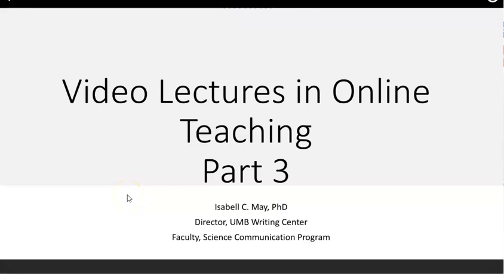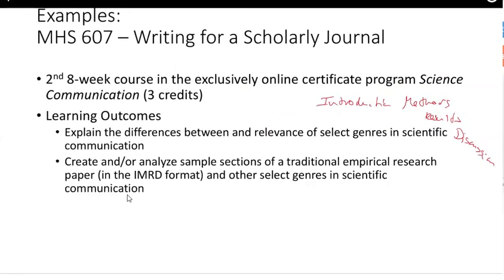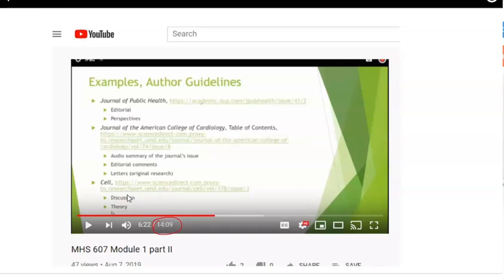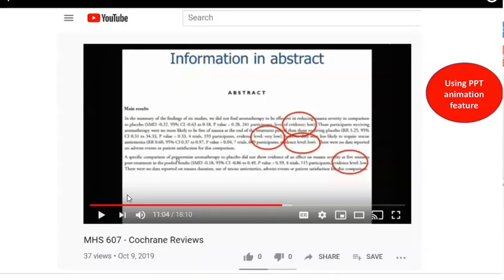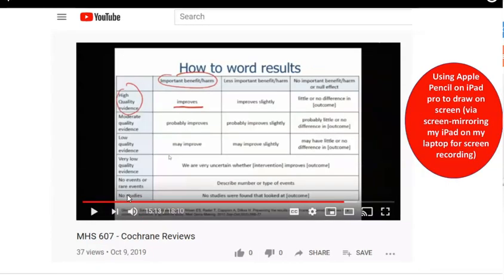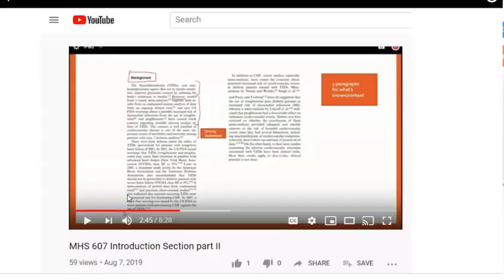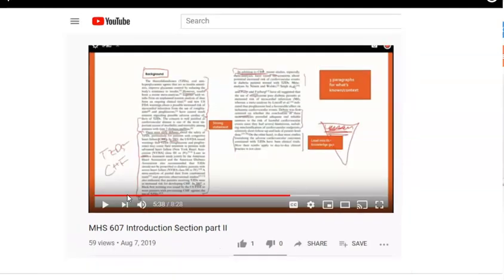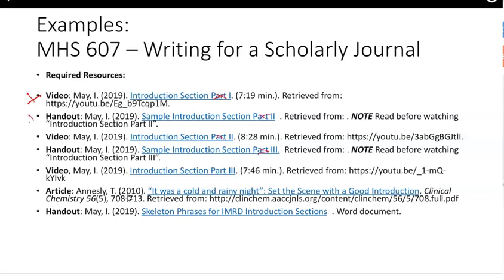Video Lectures in Online Teaching Part III